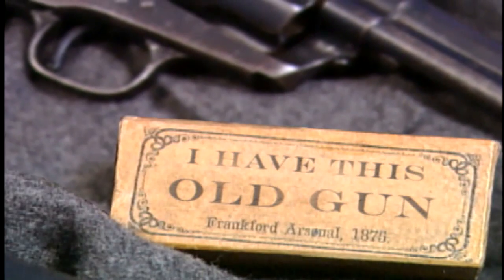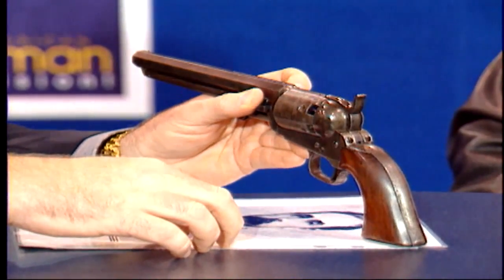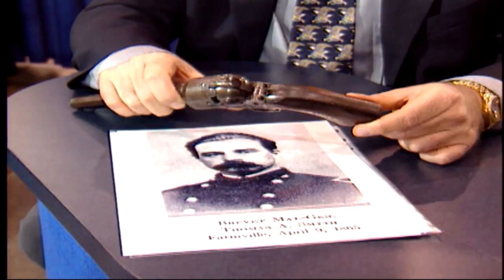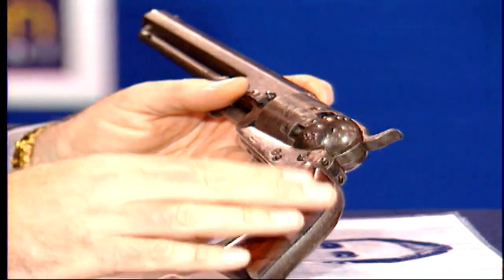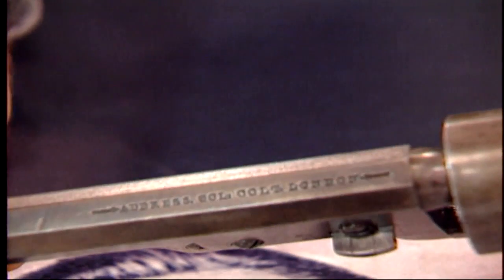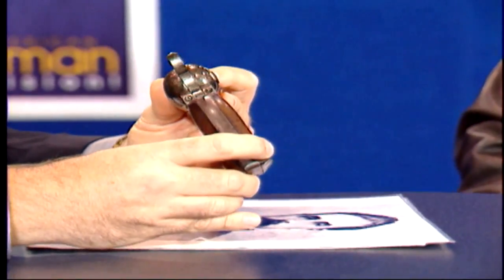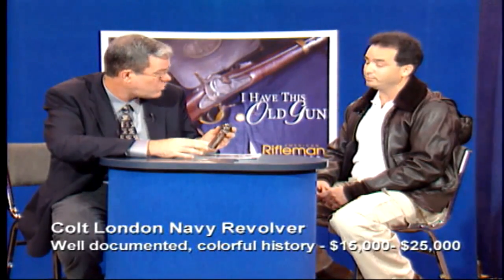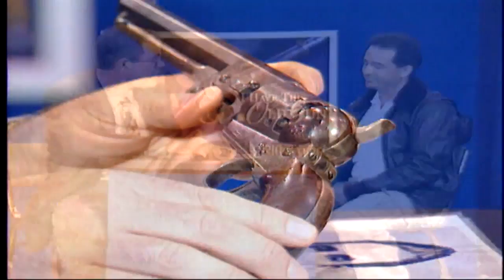"I Have This Old Gun" - Colt Navy - Gun Valuation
A London made & marked Colt .36 caliber Navy model cap & ball revolver inscribed to Gen. Thomas Smyth, who died the same day that Lee surrendered to Grant at Appomatox Courthouse.  Evaluated by Jim Supica of the NRA National Firearms Museum for the I Have This Old Gun segment of American Rifleman Television on the Out Door Channel.